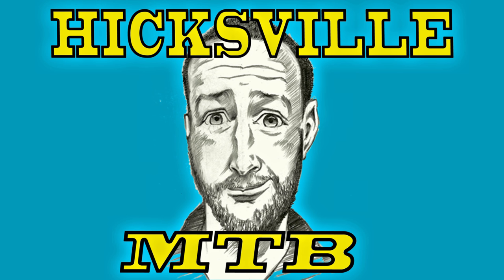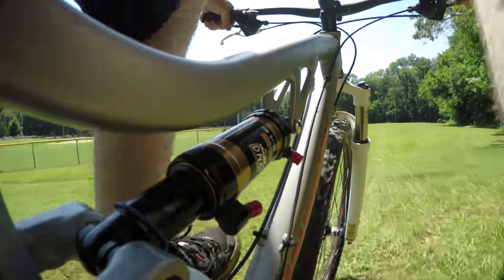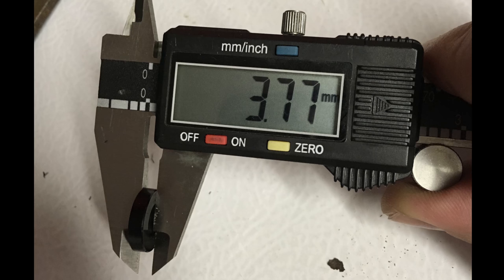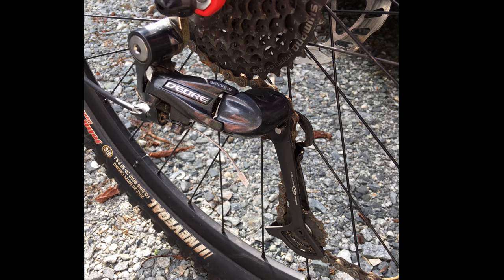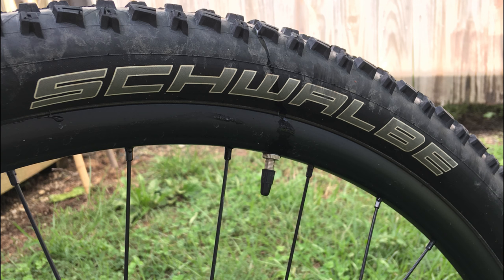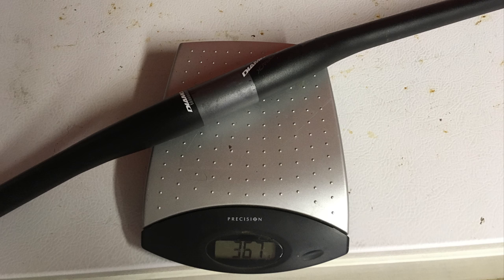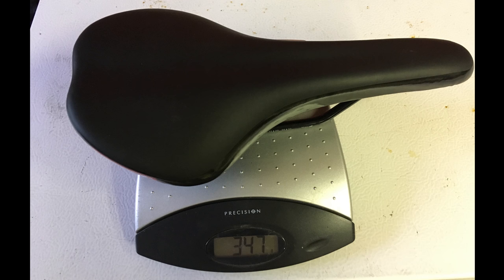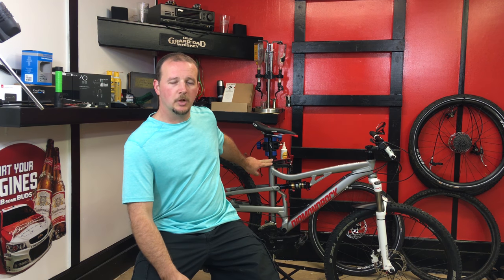Top 5 Low Budget Upgrades for the Diamondback Recoil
Intro: @0:00
#1 Air Shock: @1:04
#2 Air Fork: @2:34
#3 Rear Derailleur: @3:19
#4 Tires: @4:00
#5 Handlebars: @4:45
Bonus Upgrade, Hydraulic Disc Brakes: @5:30
Honorable Mention, Seat: @6:10
Future Upgrades: @7:01

Total weight savings with the all 7 "top 5" upgrades :)
1 3/4lbs

The wait is over! Today I’m going to show you what I think are the top 5 low budget upgrades for the diamondback recoil. The upgrades I made transformed this bike from a “loose” feeling, clunky beginner bike, into a dialed XC bike that will shred as good as bikes that are twice the cost. One thing I’d like to point out before we get started is that I chose these parts solely on price. I’ll make sure to link all of the parts or something equivalent in the video description below. So, let’s dive in to the build.

Rear Shock:

Tires:
Nobby Nic: